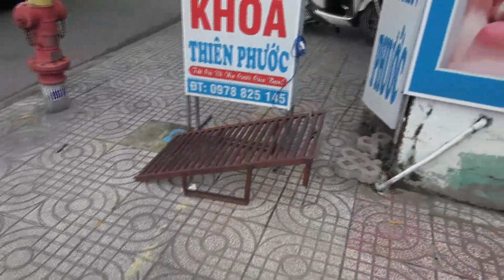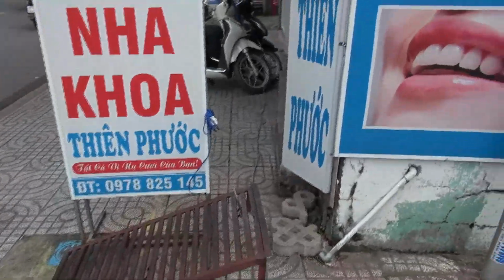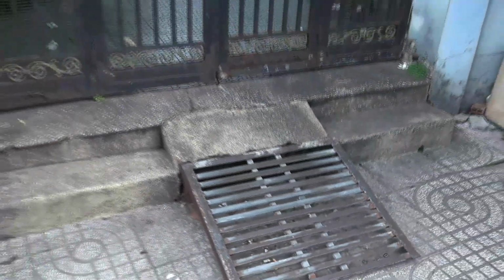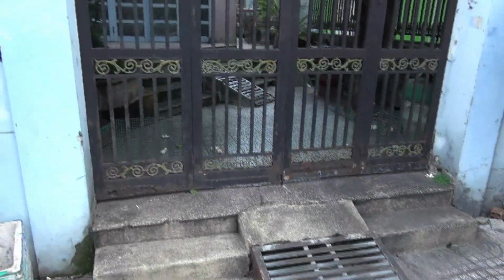Ramps in Vietnamese houses+